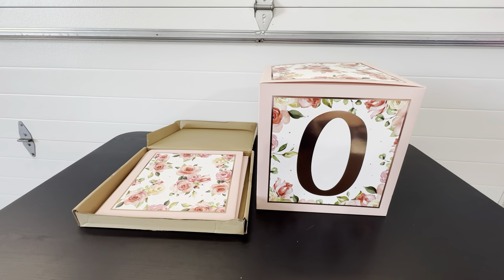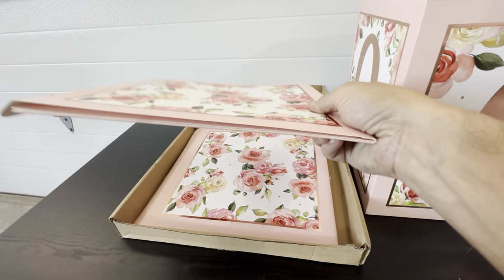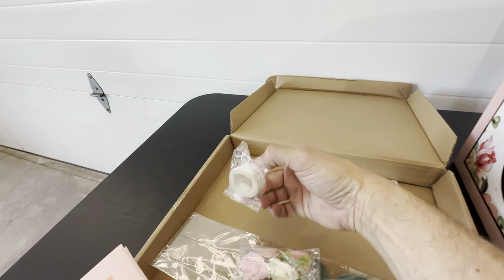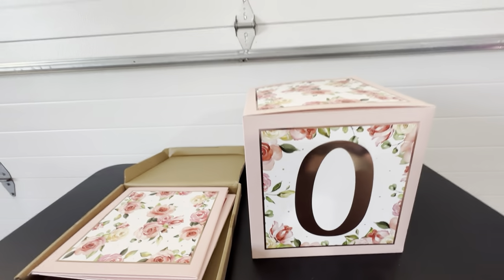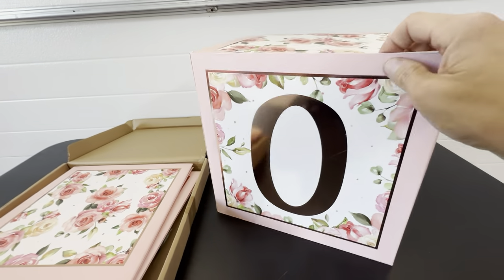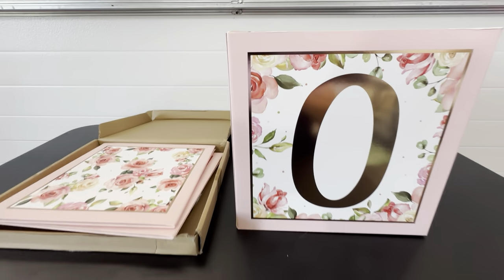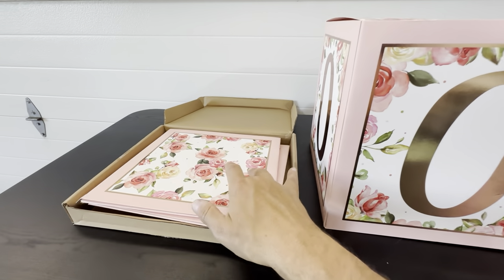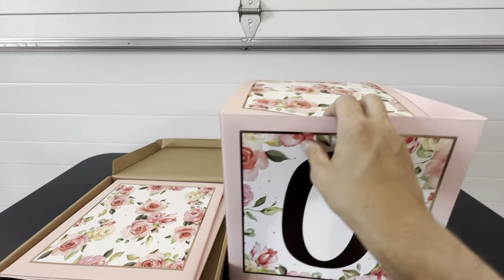Rose Gold Floral ONE Balloon Boxes - Size 12 x 12 inches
Review of the Levfla Rose Gold Floral One Balloons Boxes Spring Party Decoration Baby First Birthday Backdrop Blocks Pink Flowers Photo Centerpieces One Year Anniversary Celebration Favor Ideas.